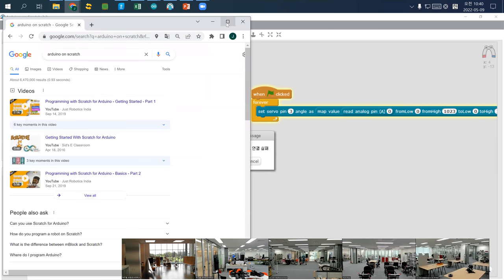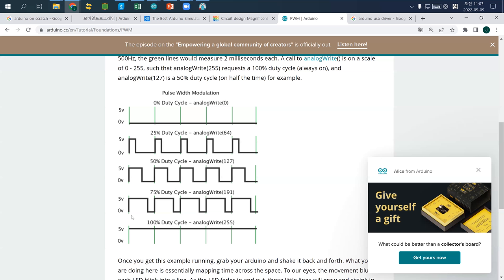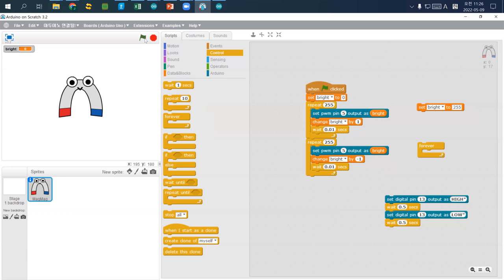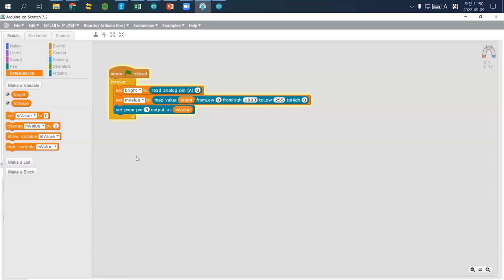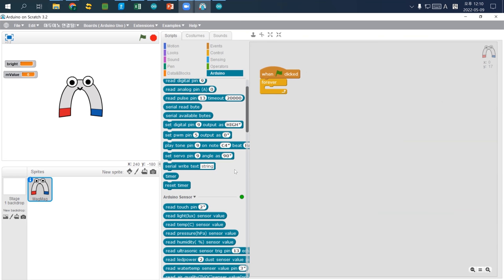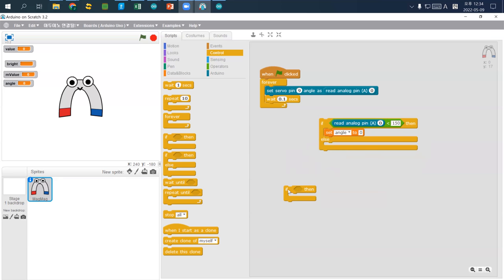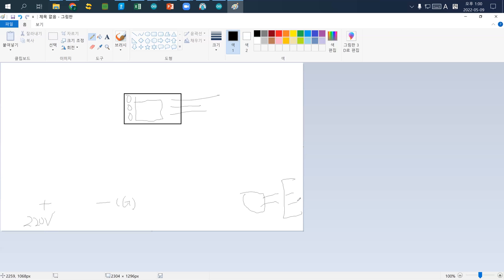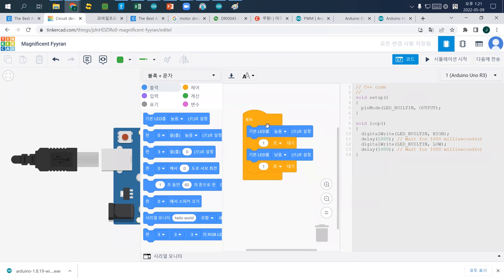POSTECH Maker Introduction 2022 Spring Week 11: Arduino Crash Course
Arduino on Scratch
Digital Input Output,
Analog Input Output,
Mapping
Servo Motor
Dc Motor
Solenoid
Motor Driver
Sensor Basics
Sound(Noise) Sensor